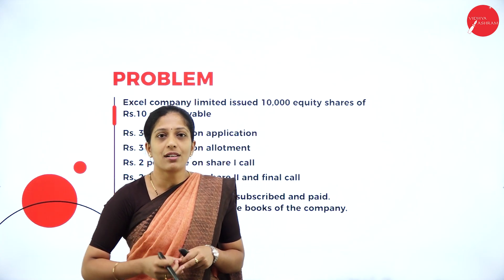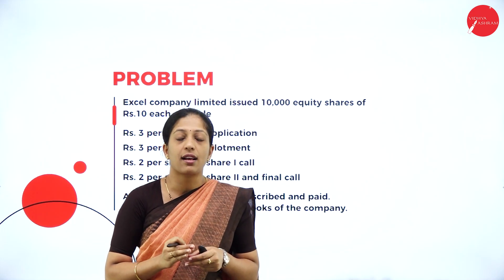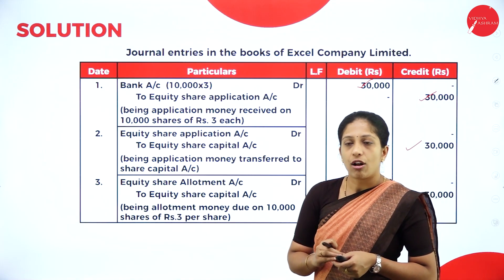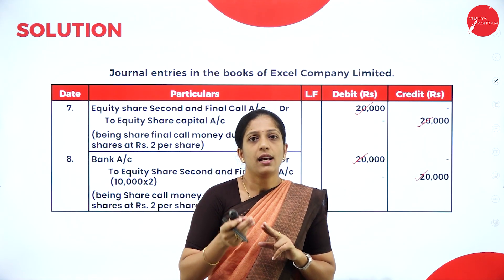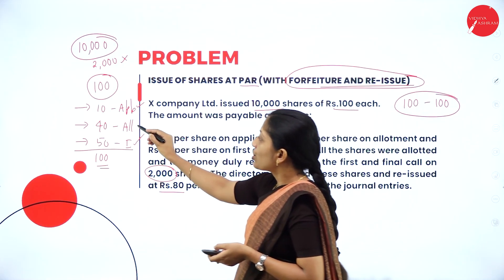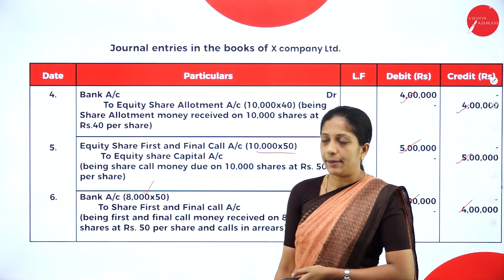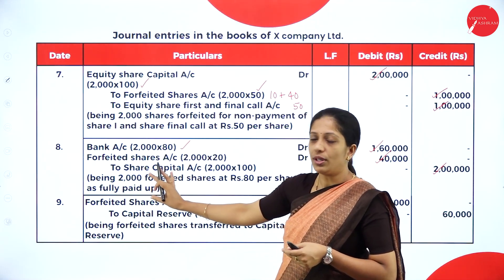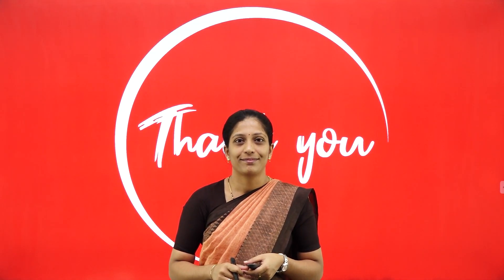DAY 10 | FINANCIAL ACCOUNTING AND REPORTING|II SEM |B.BA |NEP | ISSUE OF SHARES | L3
Course : B.BA
Semester : II SEM
Subject : FINANCIAL ACCOUNTING AND REPORTING
Chapter Name : ISSUE OF SHARES
Lecture : 3